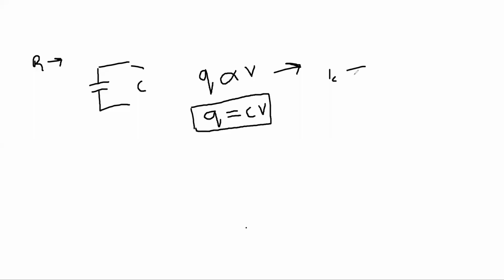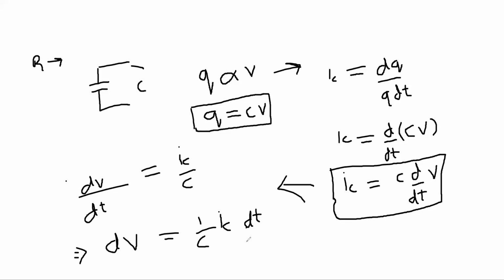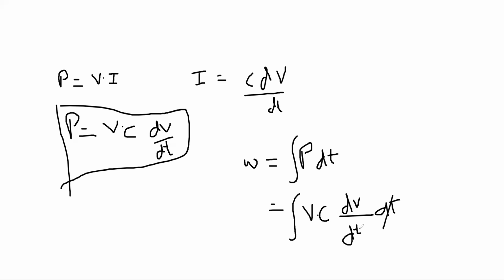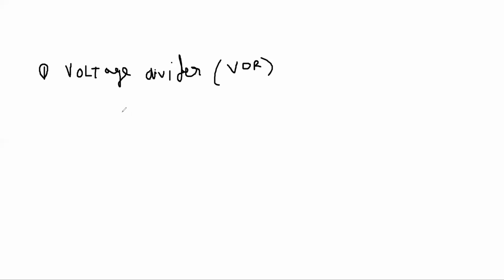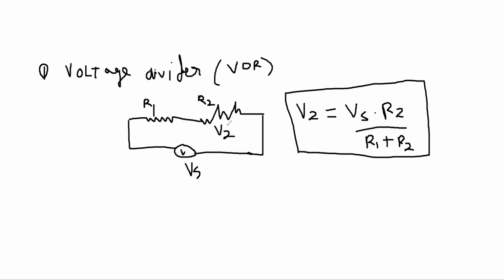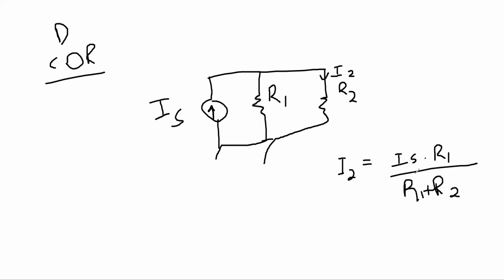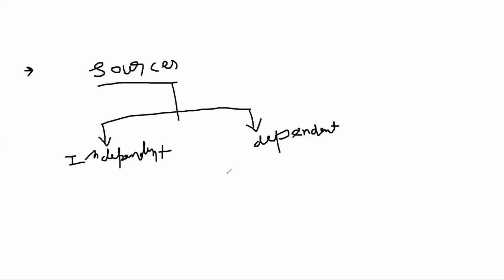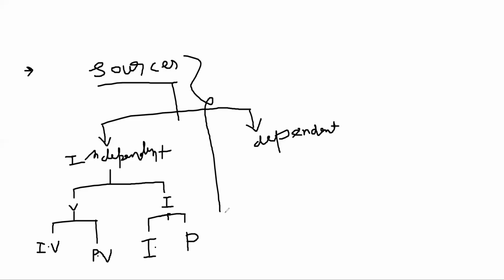What is capacitor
Capacitor kya hai samjo